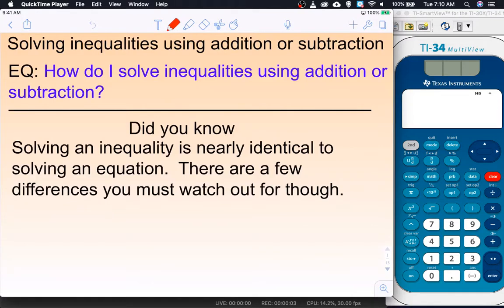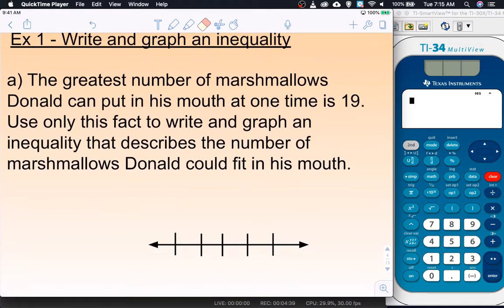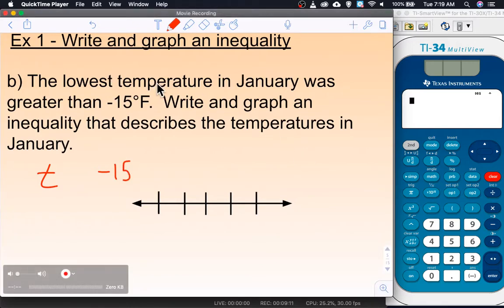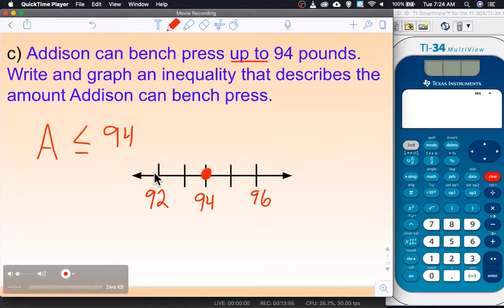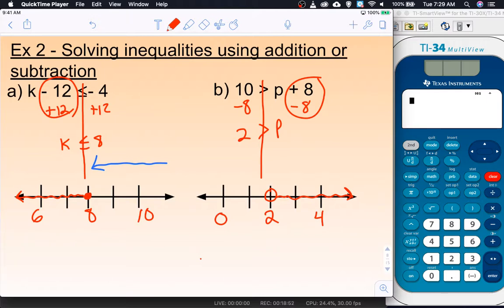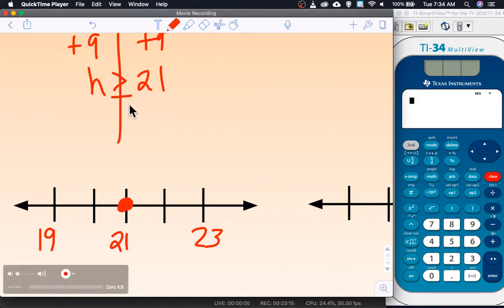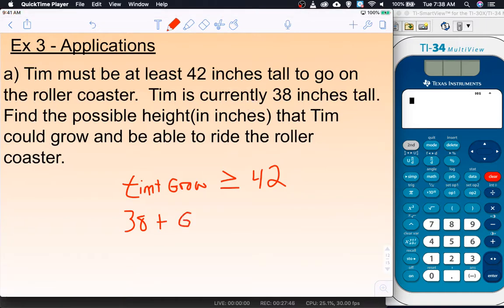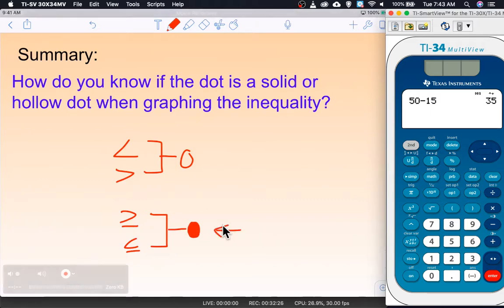Solving inequalities using addition or subtraction